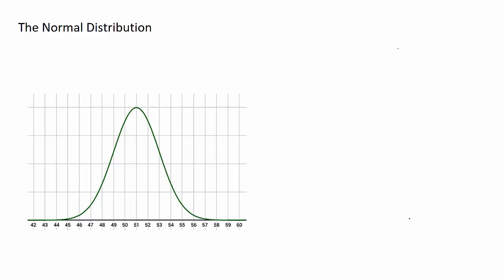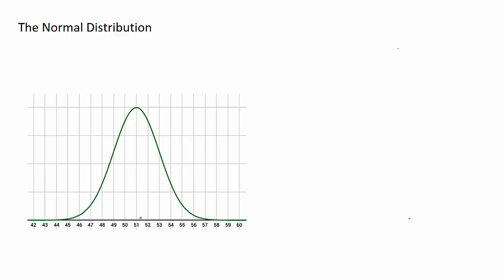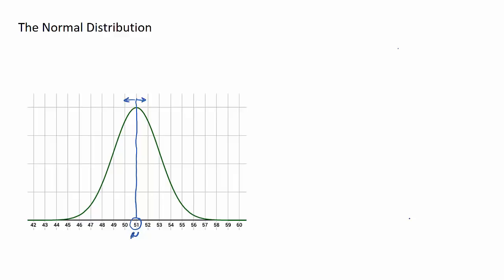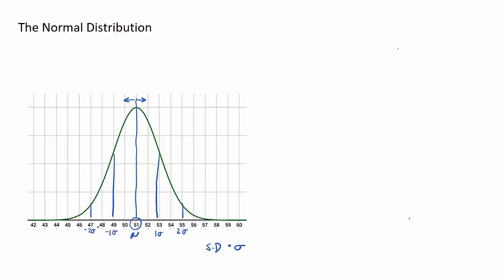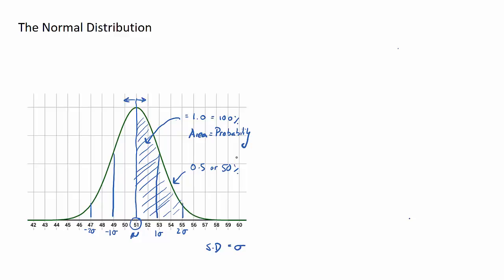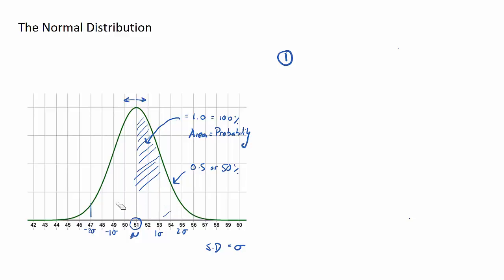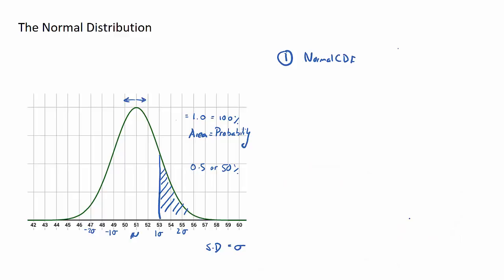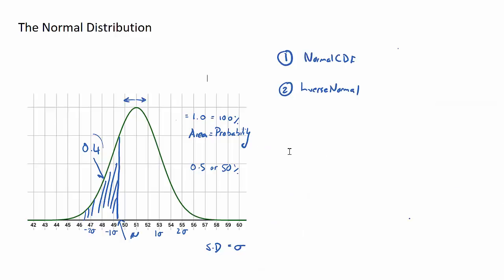The Normal Distribution (IB Maths Studies)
This video covers The Normal Distribution, a key exam concept in IB Maths Studies Topic 4, Statistical Application.